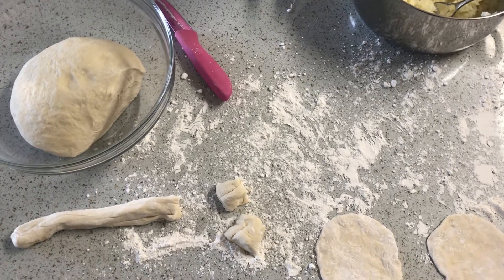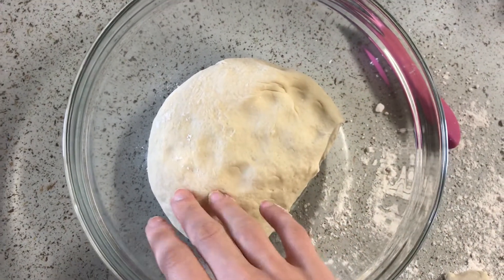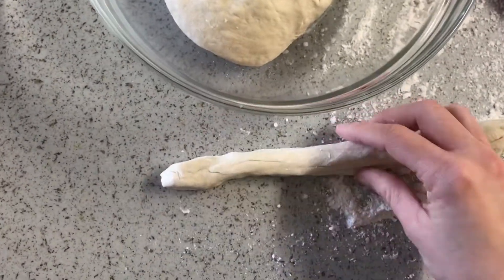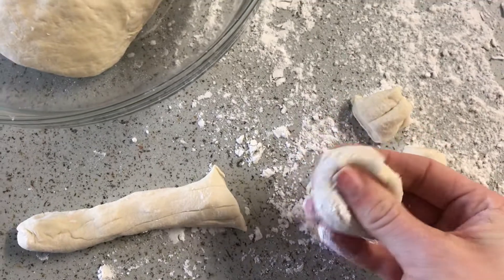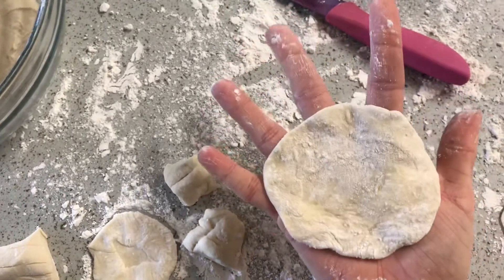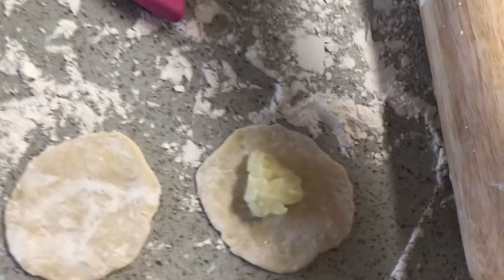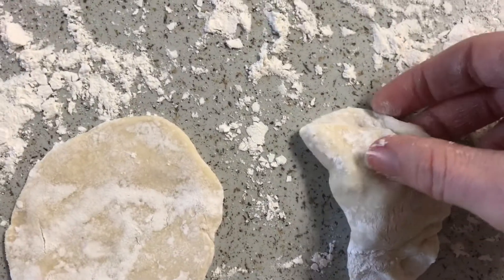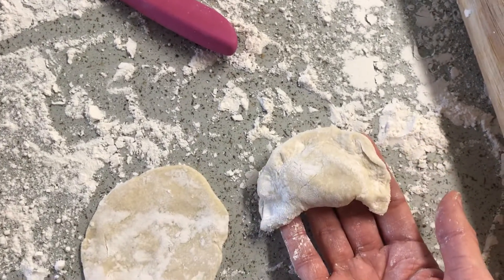Ms. Alla making pierogies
Pierogies are Ukrainian dish.